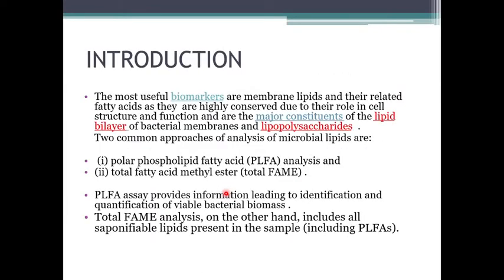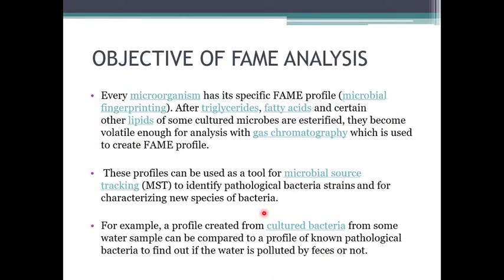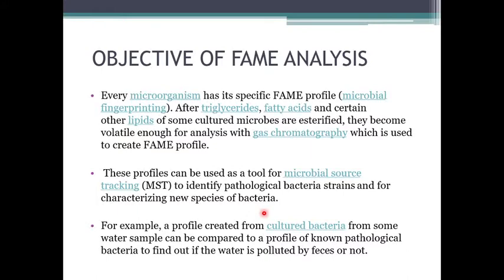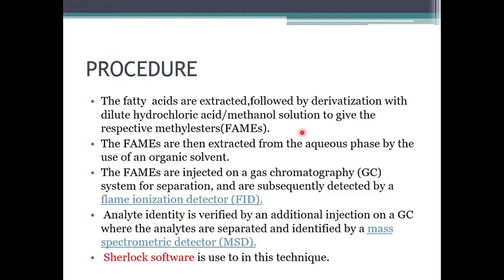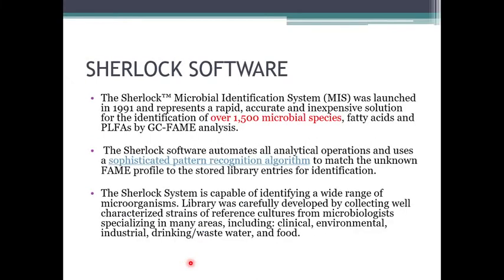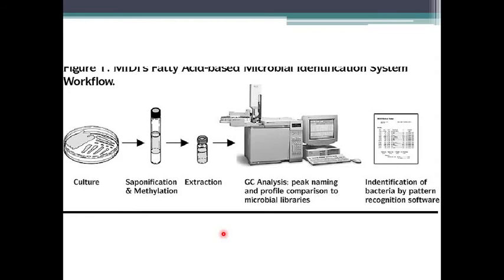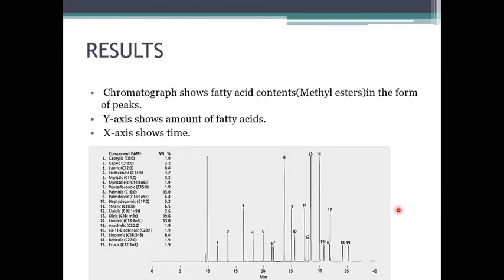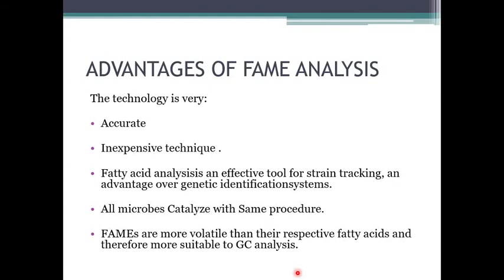FAME Analysis Technique.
This is a short overview of FAME ANALYSIS TECHNIQUE. How this technique can be use to identify and classify bacteria. One of the methods in microbial taxonomy.